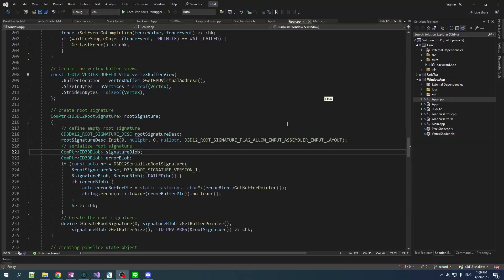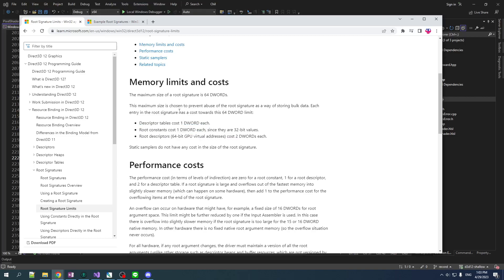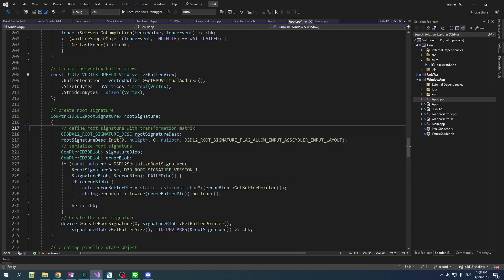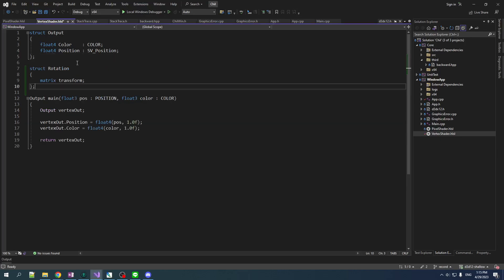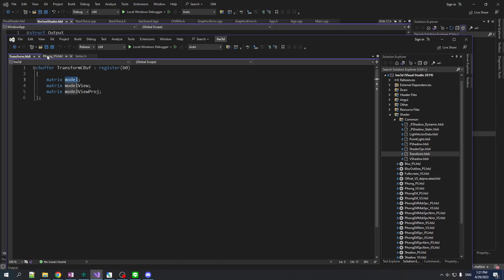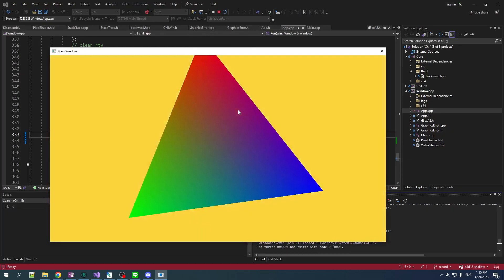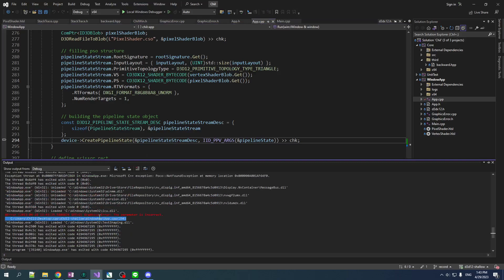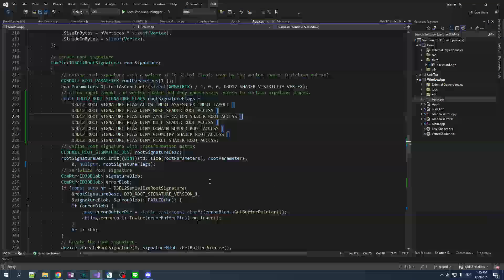Constant Buffer Root Descriptor [Direct3D 12 Shallow Dive] 6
Spin on your crazy dorito.
This series is meant to get you on your feet and running with Direct3D 12. We write the code in as simple a manner than possible to help us wrap our head around all the new concerns we need to manage in D3D12. Experience in a prior graphics API is highly recommended.